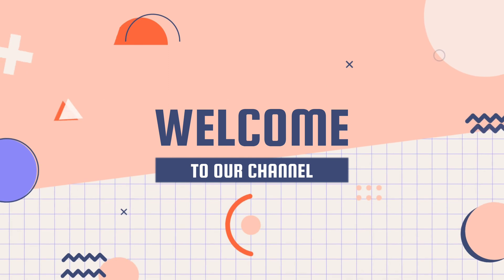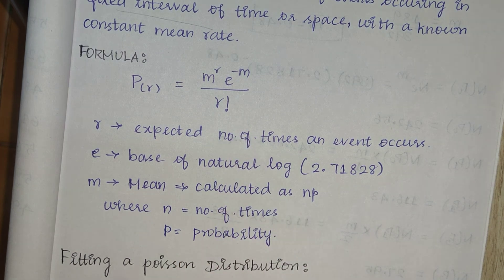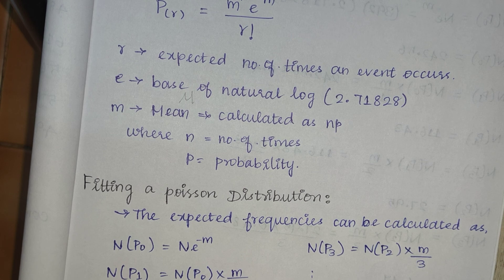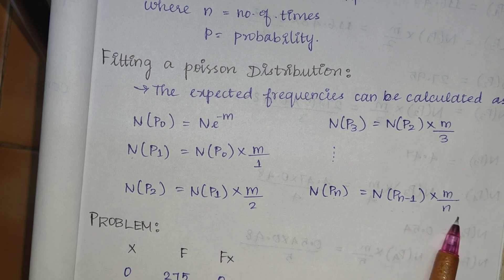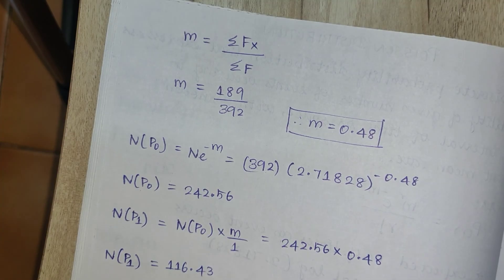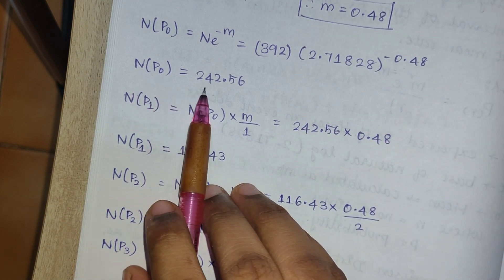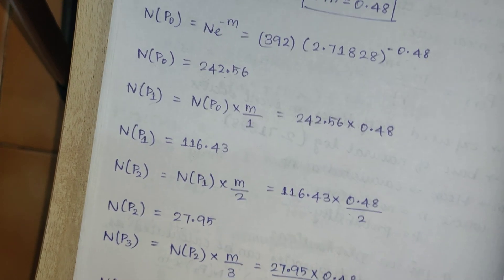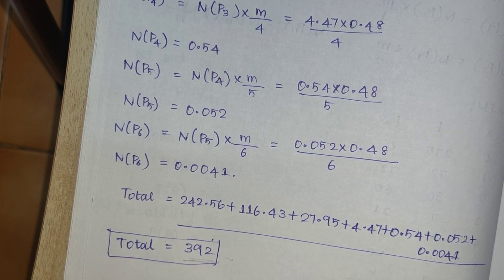Poisson Distribution | Probability | Statistics | In Tamil | Bhargavi | Subject 360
This video explains about Poisson Distribution which holds the concepts of both probability and statistics.

A complete explanation of formulae is provided. Also a complete problem solution is provided for better understanding of concept.

This concept is used in every statistical analysis and hence covered from standard 11 to post graduation studies.

Tutor : Bhargavi S
Editor : Bhargavi S